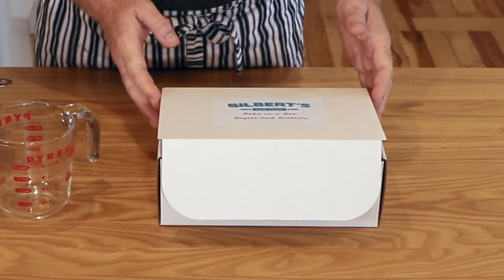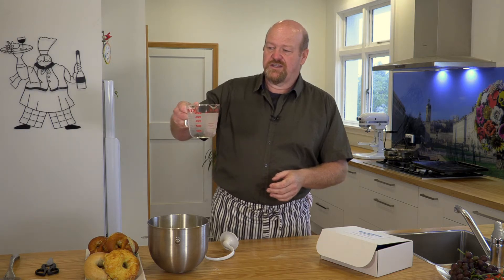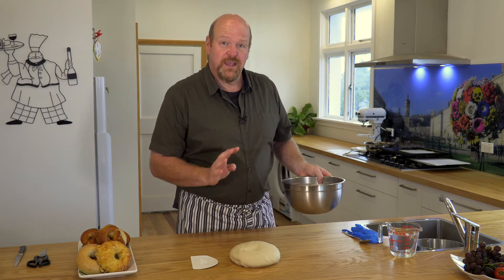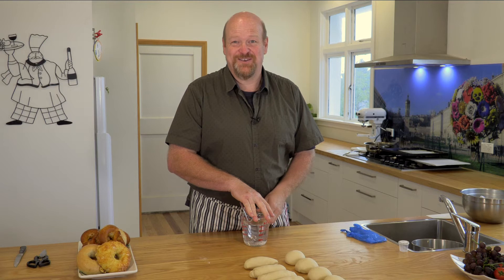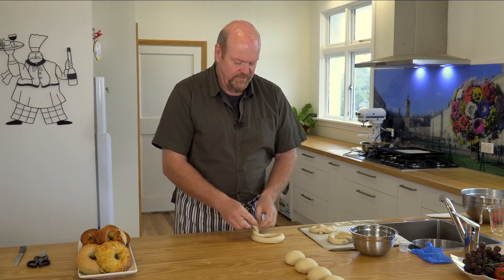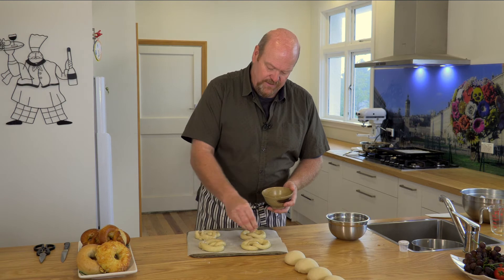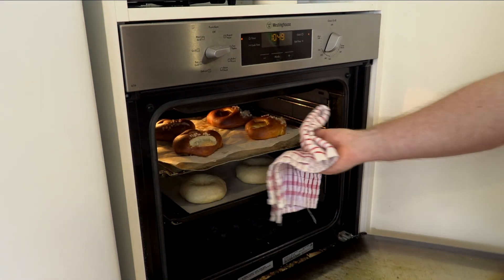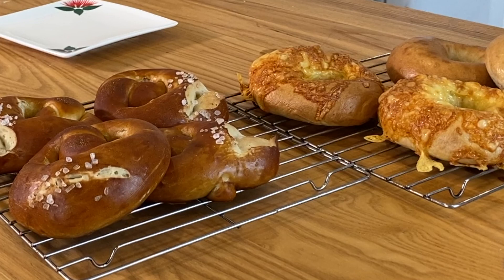Making Bagels & Bretzels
Want to know how to make bagels and bretzels at home? We'll walk you through the process step by step.

If you're wanting to get the Bake-in-a-box for this recipe go